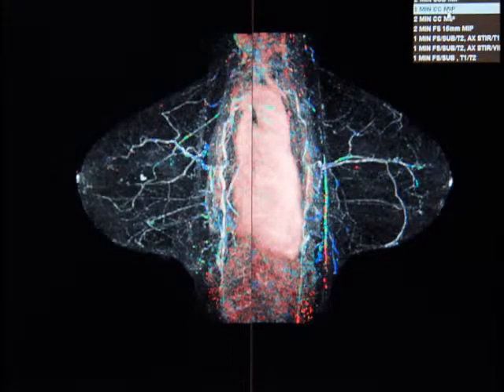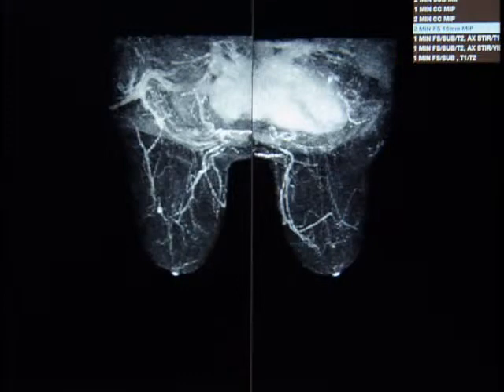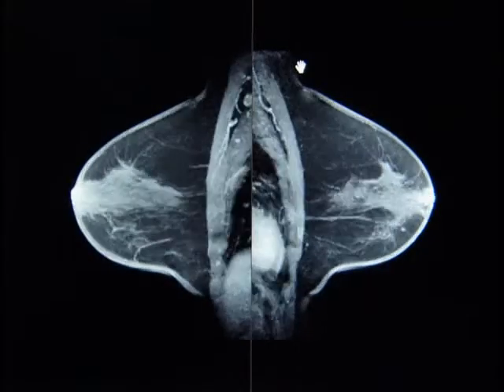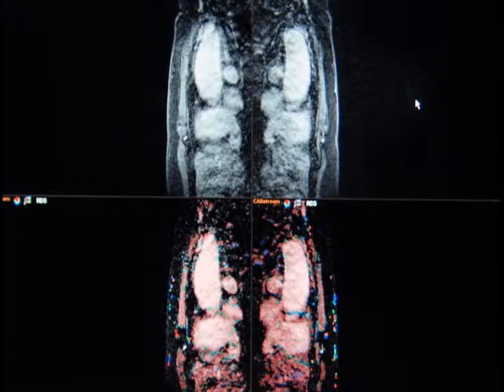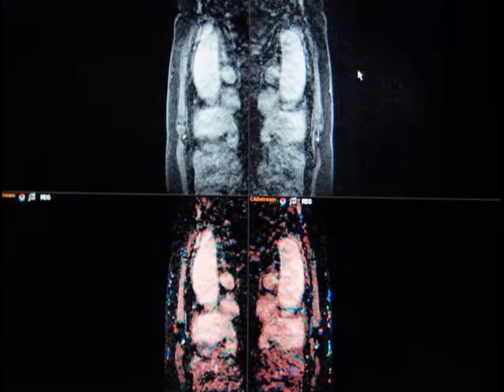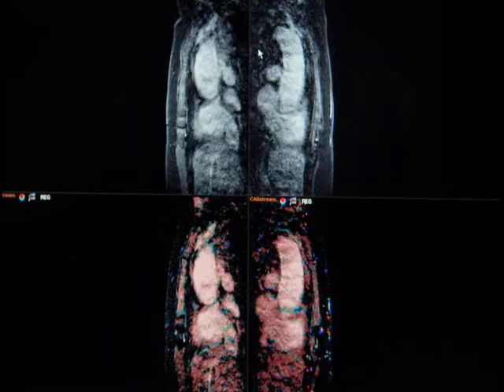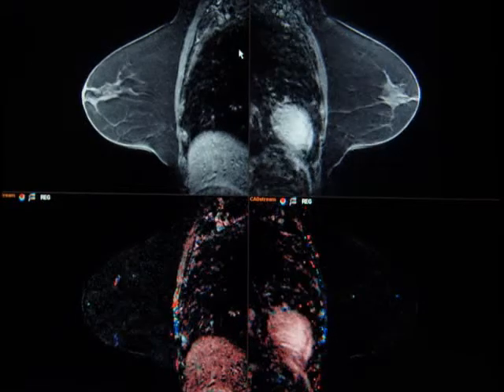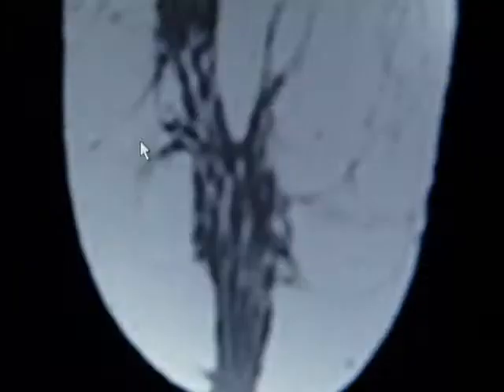MRI Advance - Breast MRI Lecture Series - P9 C CONTENT DICTATION